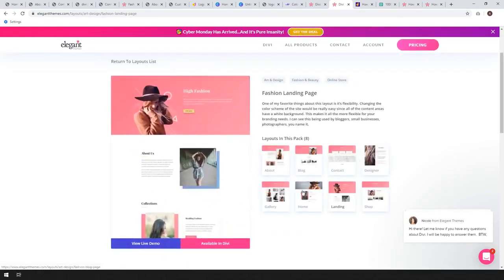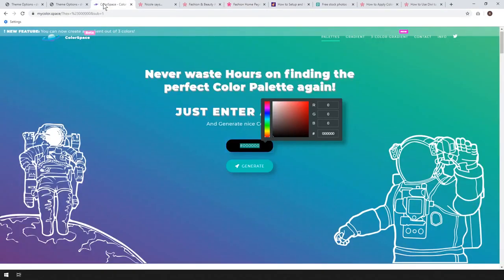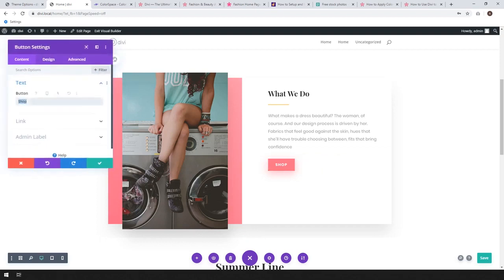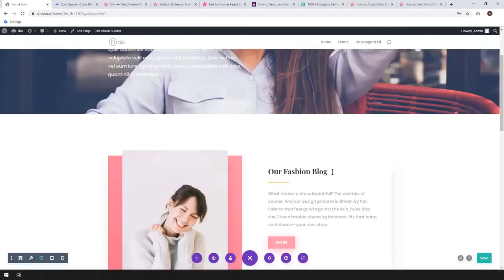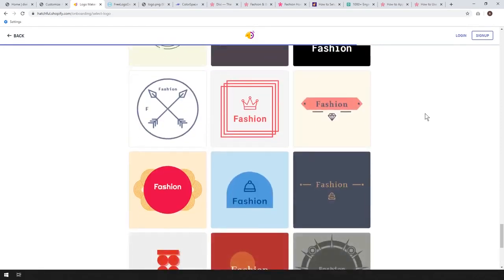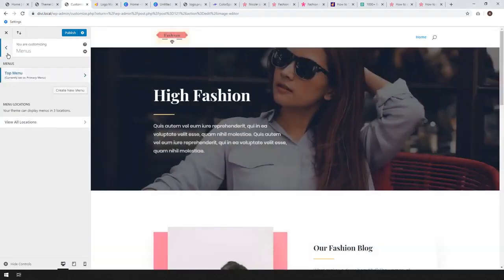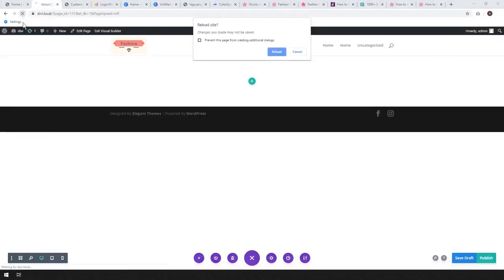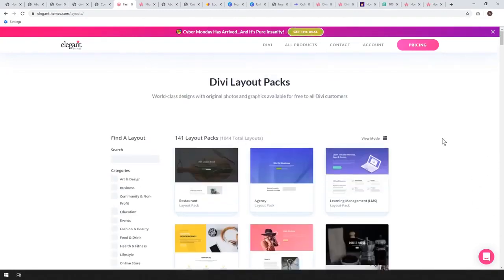Divi Easy Tutorial and Review 2020 WordPress Theme & Page Builder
The most popular WordPress theme in 2020 - Divi.

 Fast, easy, and secure WordPress hosting.